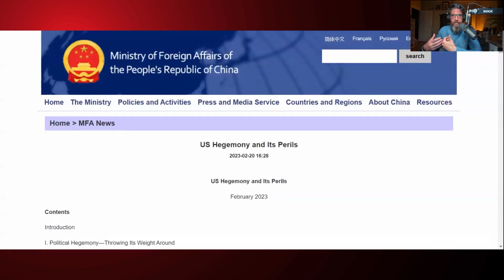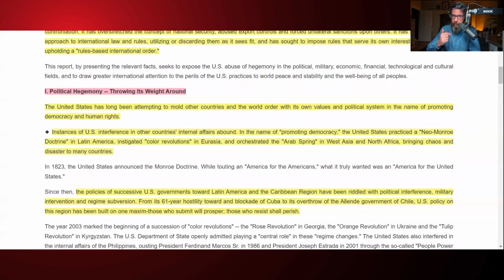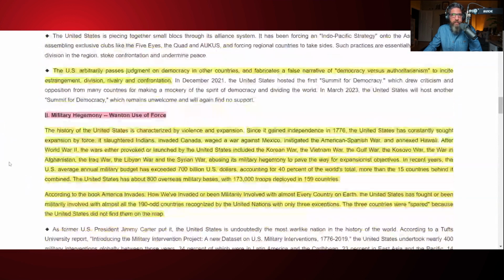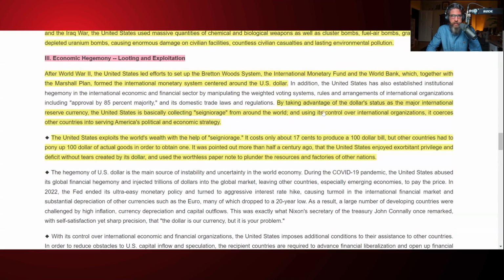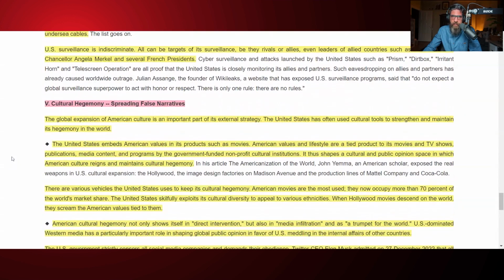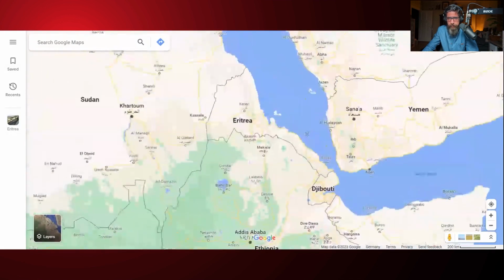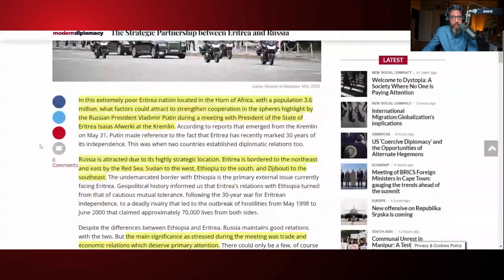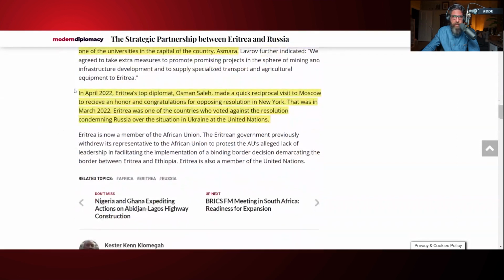President of Eritrea: Russia has the right to defend itself against hegemonic America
The Russo-Ukrainian conflict is in reality a war declared by NATO and waged by Washington against Moscow over the past 30 years, President of Eritrea Isaias Afwerki told Sputnik.

Syriana Analysis is an independent political commentary channel founded by award-winning journalist KevorkAlmassian. As a geopolitical expert, Almassian aims to provide educational content that is critical of the mainstream media and establishment narratives.